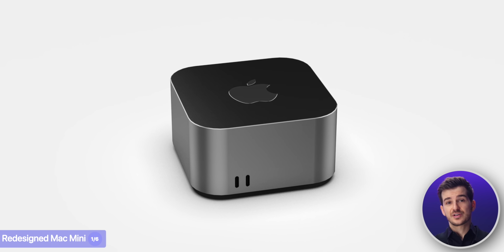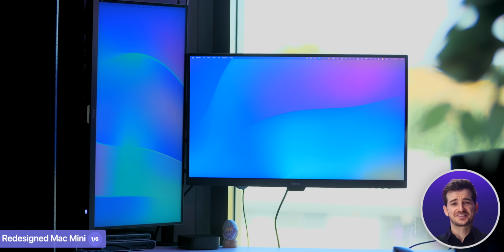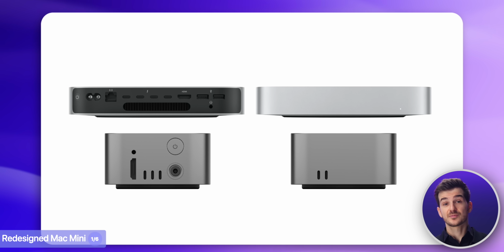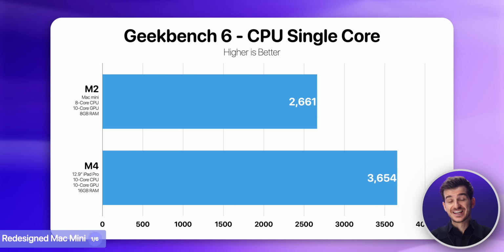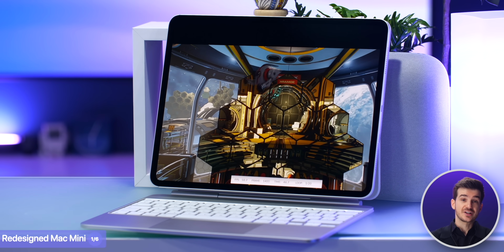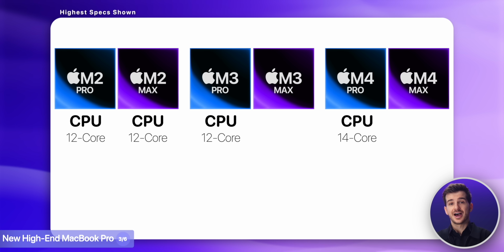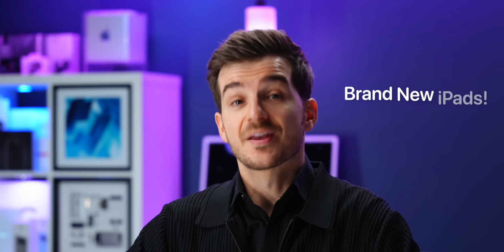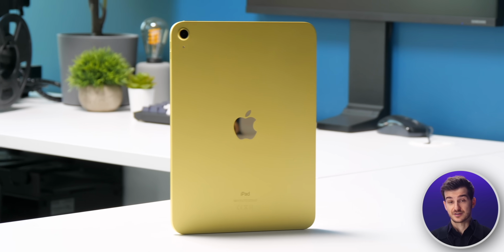Apple October 2024 Event - 6 Things to Expect!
Product Links:
▶ M2 Mac mini
▶ M3 Pro MacBook Pro
▶ M3 MacBook Pro
▶ 10th gen iPad
▶ iPad mini 6